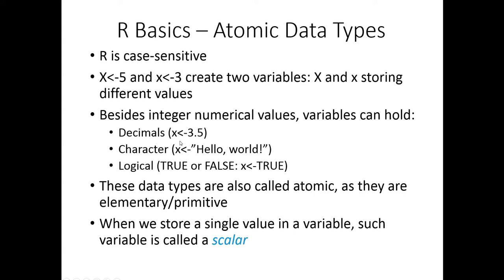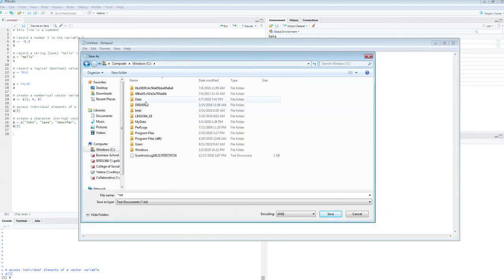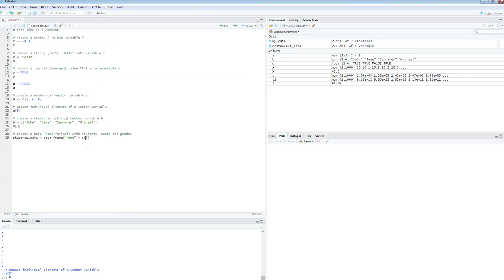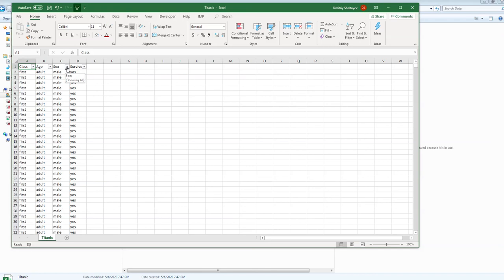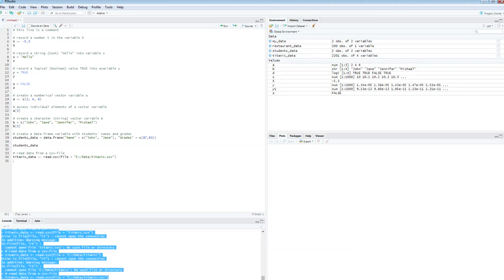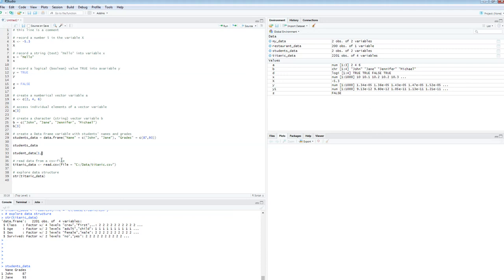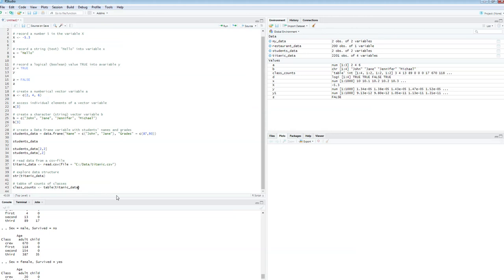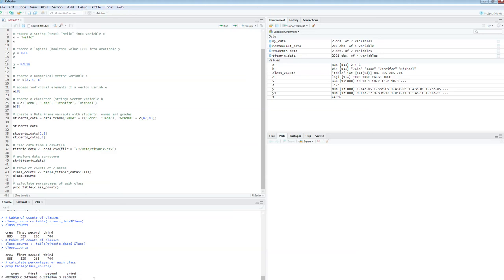Lecture 2 - Introduction to R, part 2